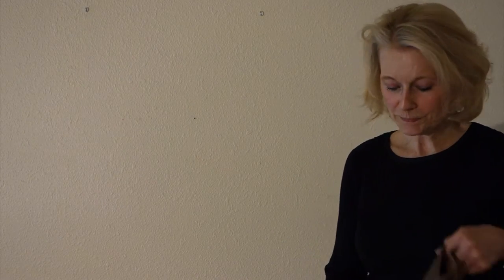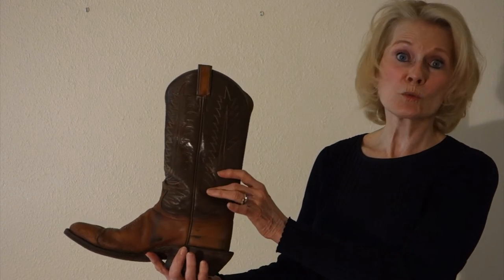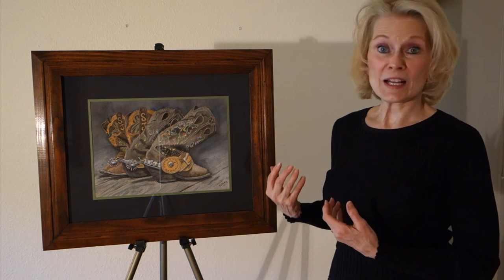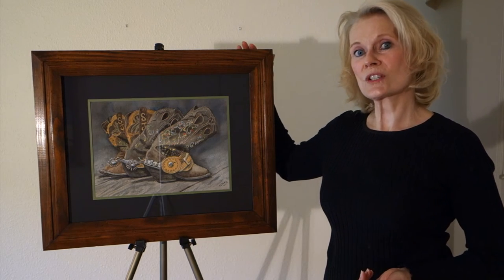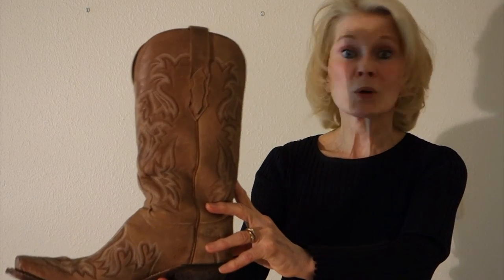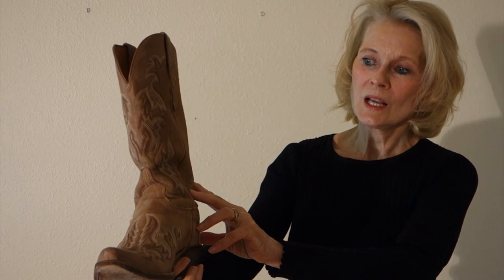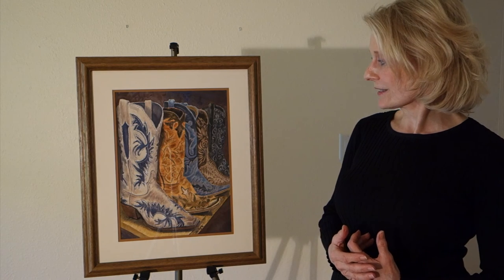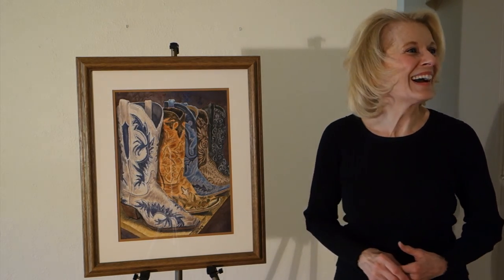Let's Talk About Boots